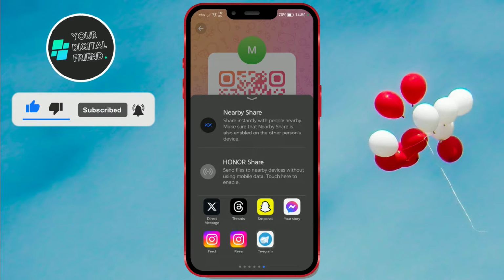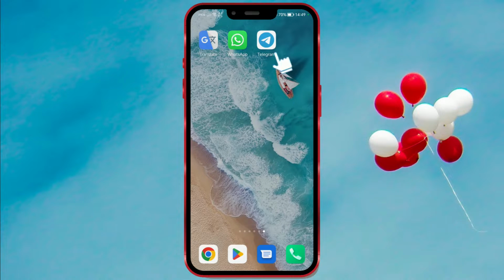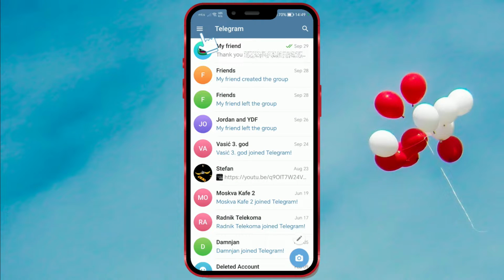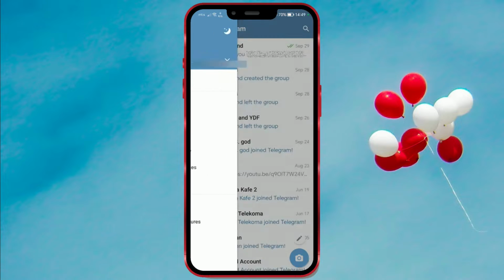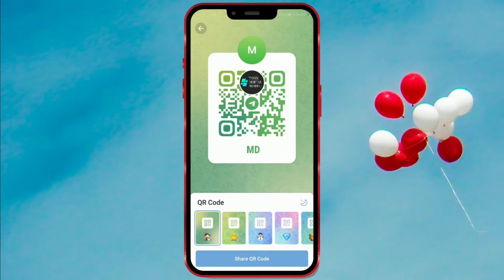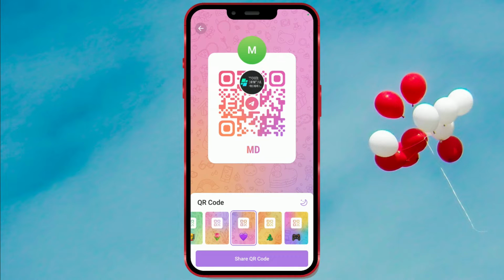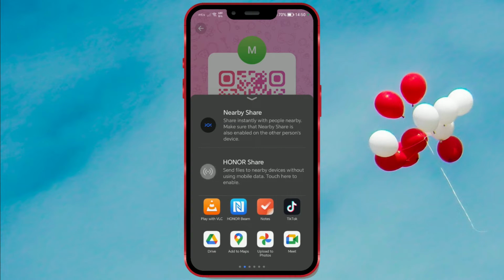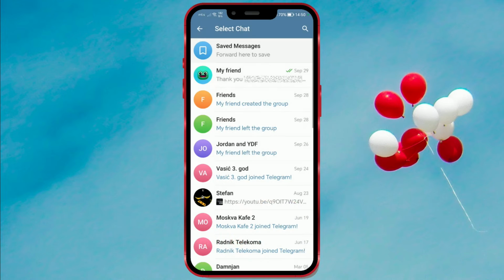How to Generate and Share QR Code of Your Telegram Account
Learn how to easily share your Telegram profile via QR code in this step-by-step tutorial! By sharing your QR code, you make it simple for friends and family to connect with you on Telegram. Whether you want to share on WhatsApp, another social media platform, or directly through Telegram, we've got you covered. This guide will walk you through accessing, customizing, and sending your Telegram profile QR code.